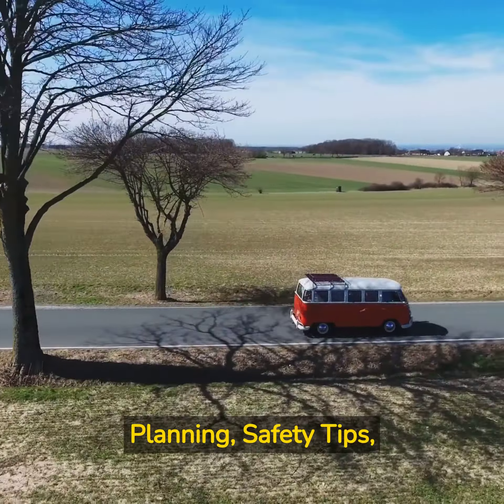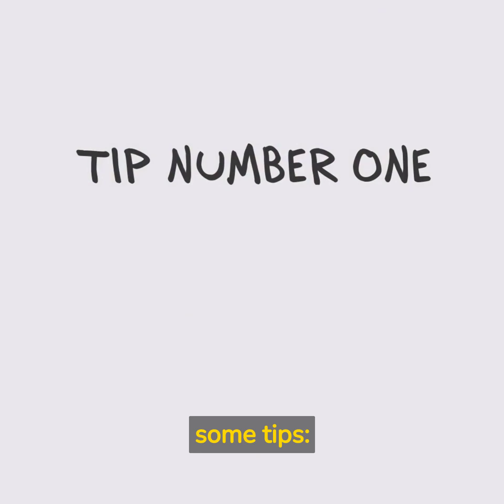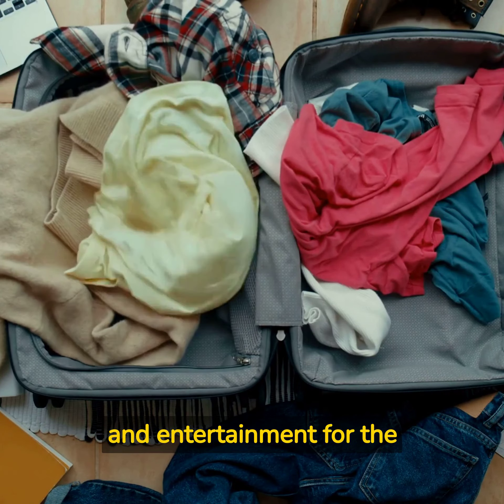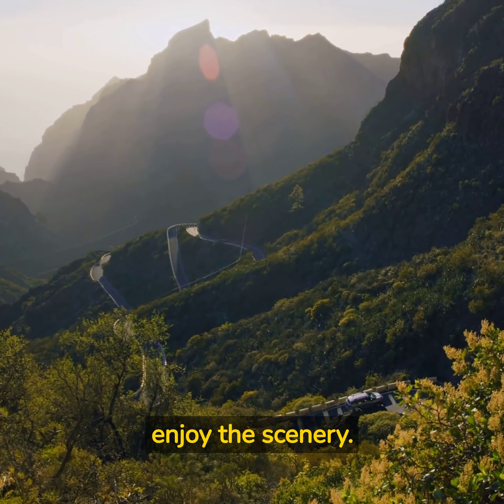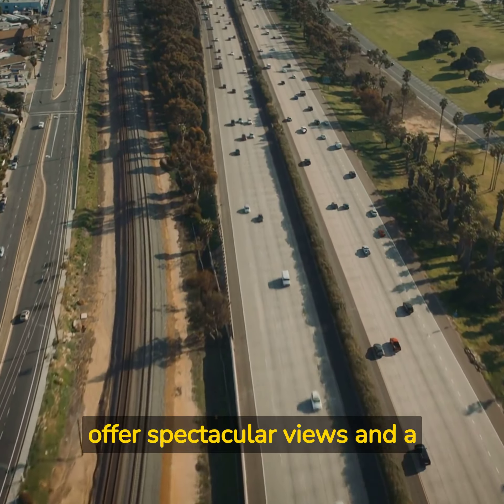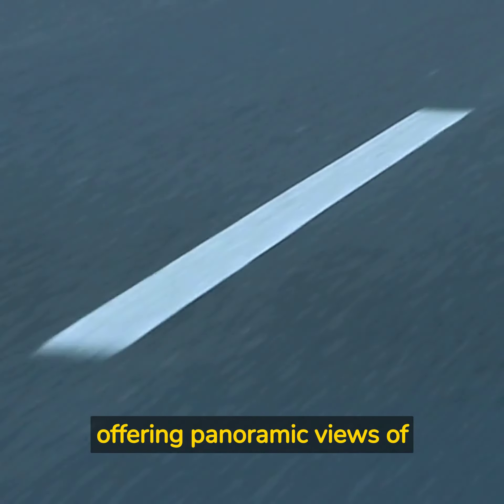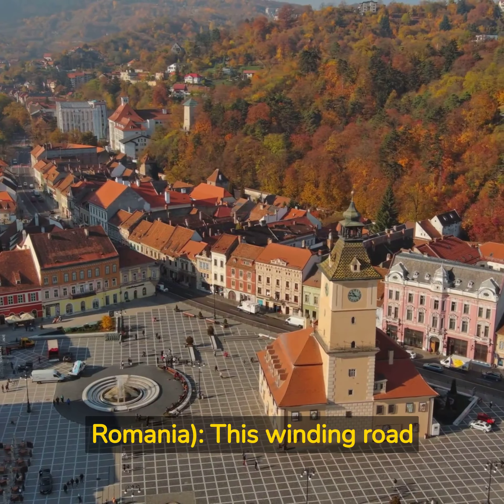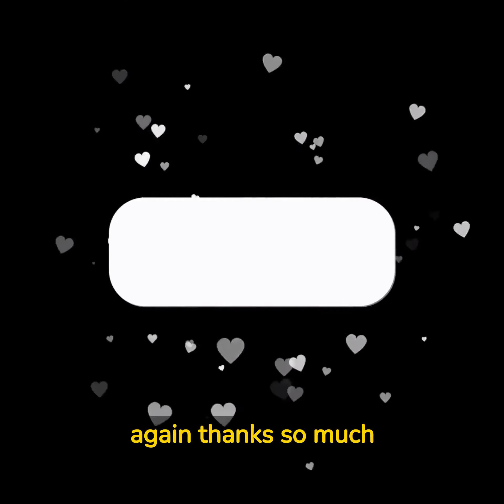Road trips: route planning, safety tips, best roads to travel by car, and additional tips."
best roads to travel by car:

Route planning: Before starting your road trip, it's important to plan your route in advance. Consider the distance, travel time, weather and traffic conditions. Use a GPS or a map to help plan your route and avoid dangerous roads or high-risk areas.

Safety tips: Always wear your seatbelt and make sure all passengers do too. Check your car's condition, including brakes, tires, and lighting system. Take regular breaks for rest, food, and restroom breaks. Avoid driving when tired or under the influence of alcohol or drugs. Also, make sure you have a first aid kit and a spare tire in case of emergency.

Best roads to travel by car: Some roads offer spectacular views and a unique travel experience. Here are some of the best roads to travel by car:

Route 66 (USA): One of the most iconic roads in the United States, Route 66 crosses the country from east to west, passing through stunning landscapes and historic towns.

Great Ocean Road (Australia): A coastal road that winds along the southern coast of Australia, offering panoramic views of the ocean and towering cliffs.

Route des Grandes Alpes (France): This mountain route crosses the French Alps, passing through spectacular alpine scenery and picturesque towns.

Rota Vicentina (Portugal): This coastal route in Portugal follows the Atlantic coast of the country, passing through beautiful beaches, cliffs, and fishing villages.

Transfagarasan (Romania): This winding road crosses the Carpathian Mountains, offering spectacular views and an exciting driving experience.

Remember to plan your road trip carefully, stay safe, and enjoy the journey